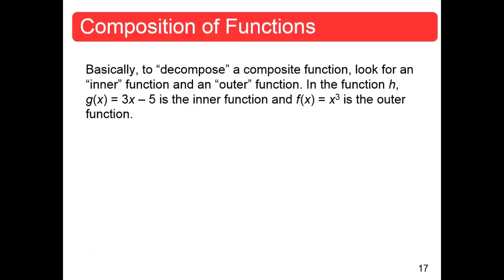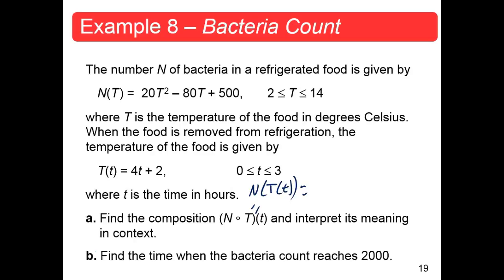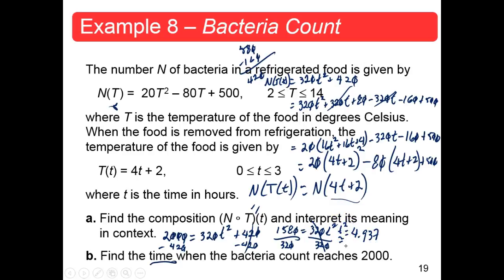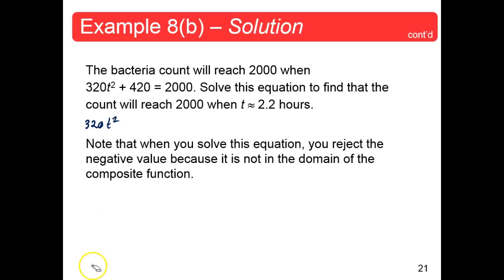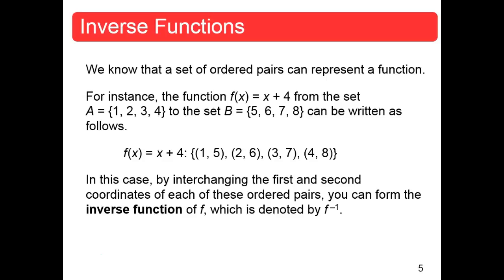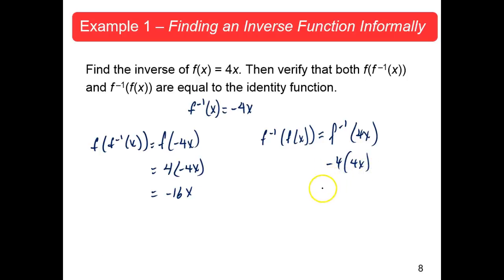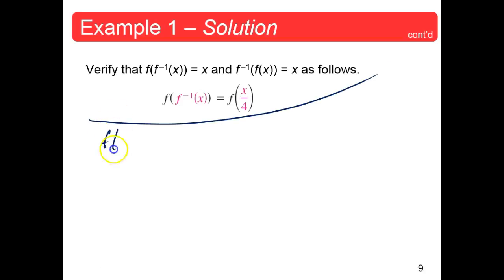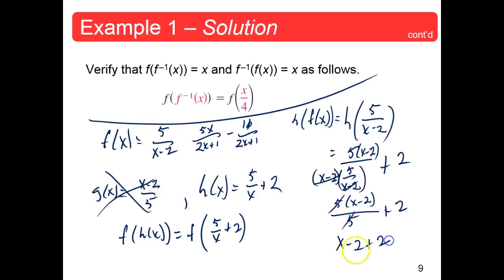MTH112 Section 1.8/9